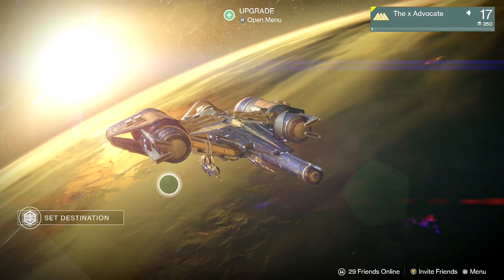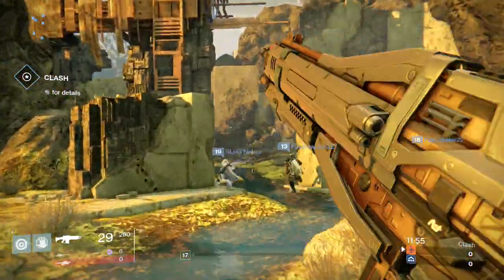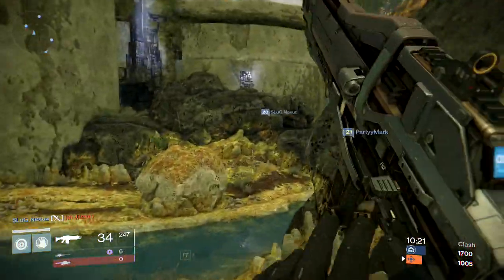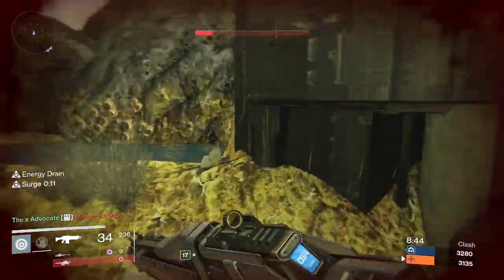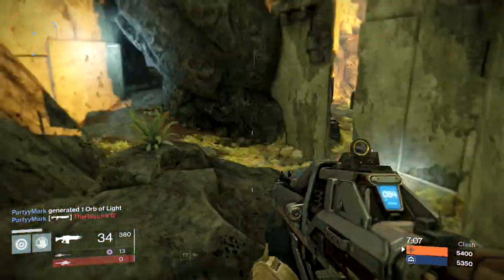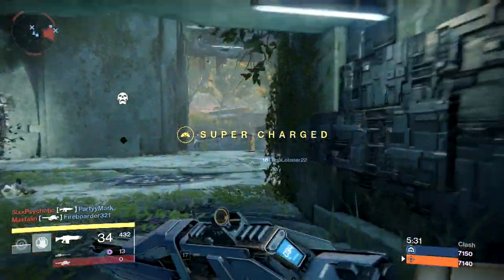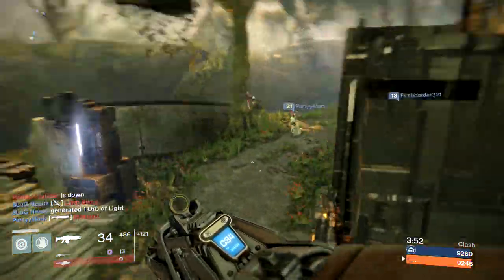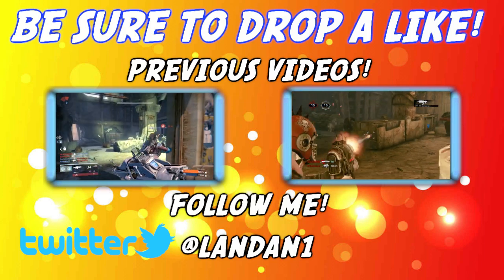Destiny Online Gameplay | CLASH Live Commentary + Character Upgrades! (XBOX ONE)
Destiny Online Gameplay Clash Live Commentary Character Upgrades for the Xbox One! I hope you all enjoy! Please be sure to rate the video!